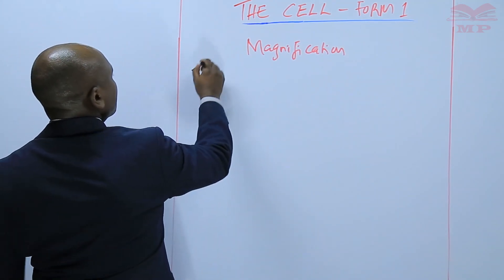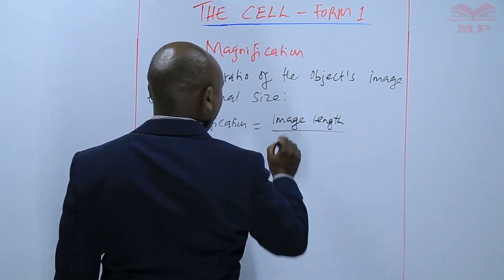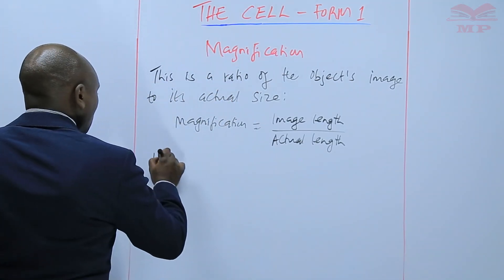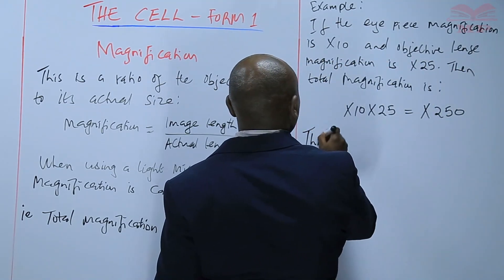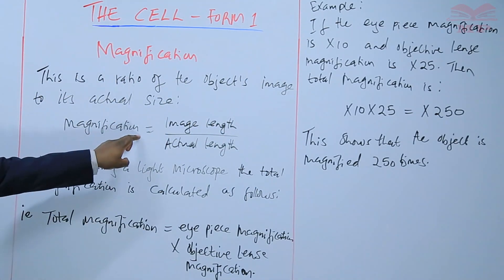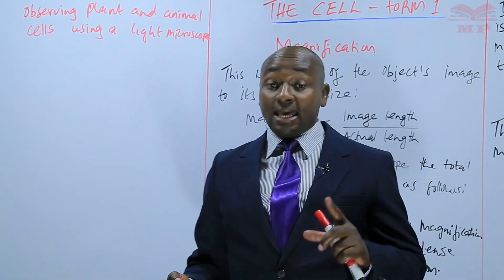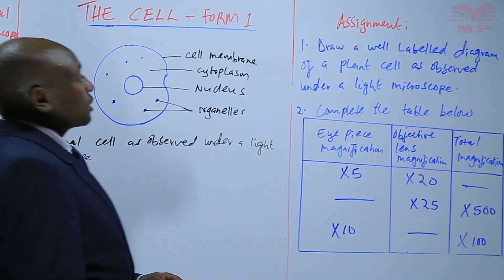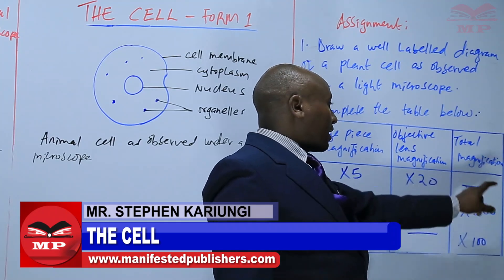Magnification_L5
Magnification 🔬 – Lesson on Understanding and Calculating Magnification

Learn about magnification, its definition, and how to calculate it when using microscopes or lenses. This lesson provides clear explanations, formulas, and practical examples for students.

💡 Key Topics Covered:

Definition of magnification

Magnifying power of lenses and microscopes

Calculating magnification using image and object sizes

Applications in biology, microscopy, and research

Learners aiming to strengthen understanding of magnification and microscopy

📘 Learn With Manifested Publishers:
Structured lessons, notes, and exercises to master magnification and excel in biology studies.